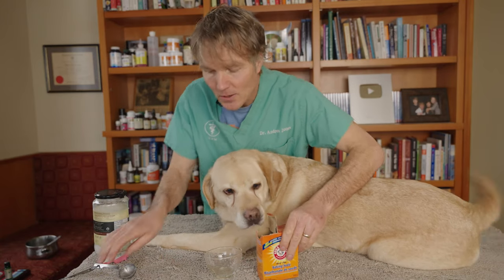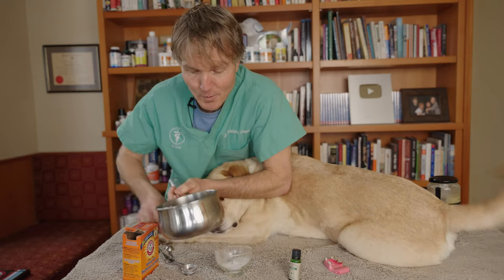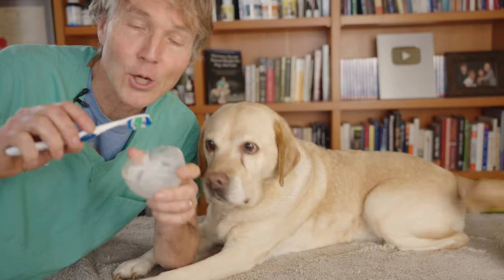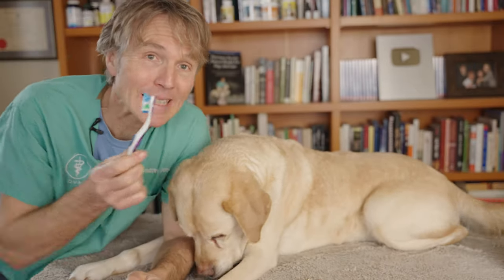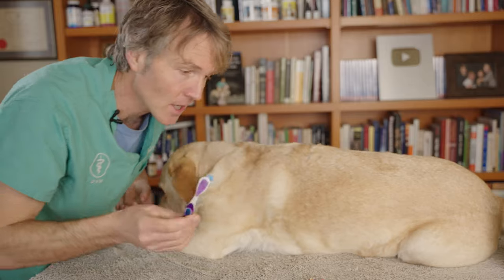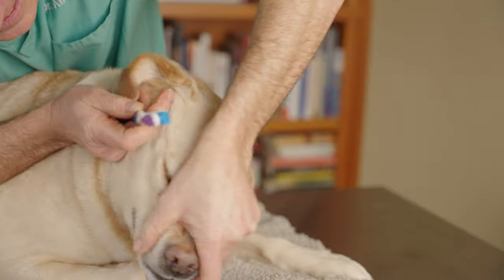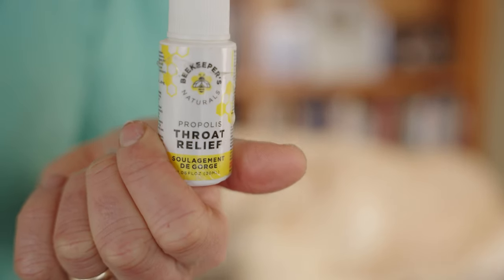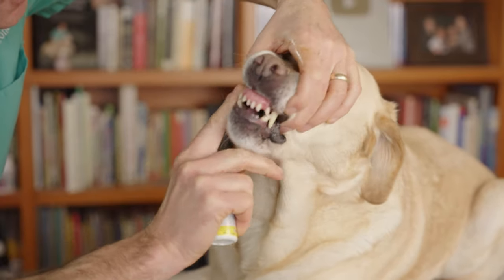Toothpaste for Dogs: DIY and Natural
Dr Jones shows you HOW to make your own safe and organic toothpaste at home. A holistic remedy for gingivitis in dogs and cats. How to properly brush your dogs' teeth.